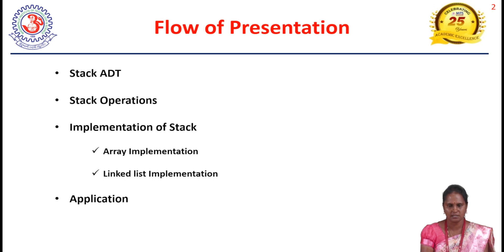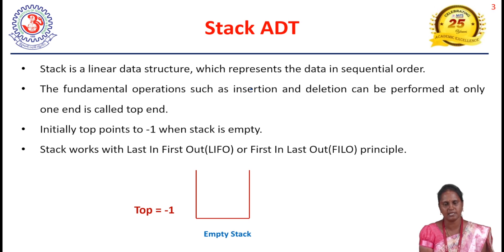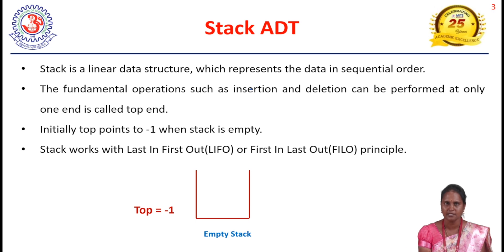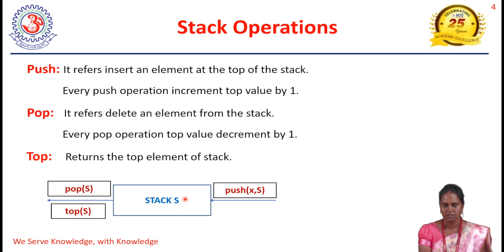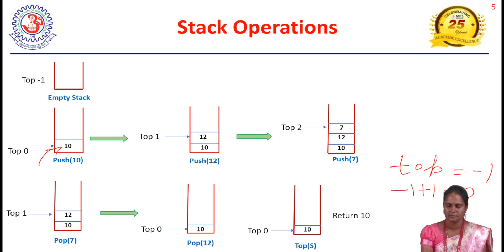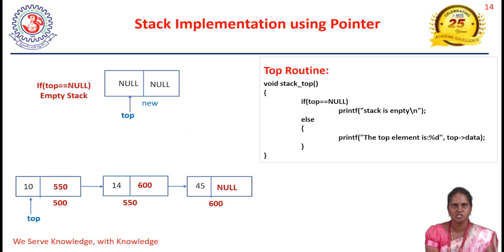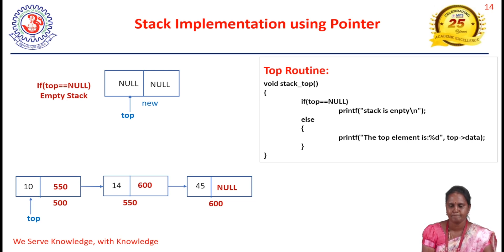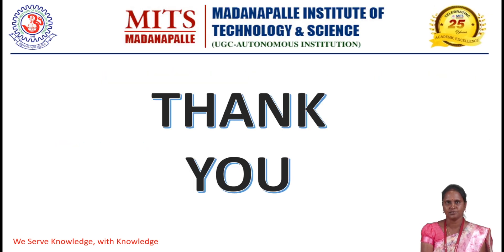Data Structures Stack ADT, Ms Rampriya R, Asst Prof, Dept CSE AI, MITS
Data Structures Stack ADT